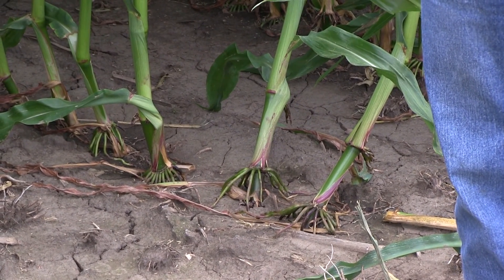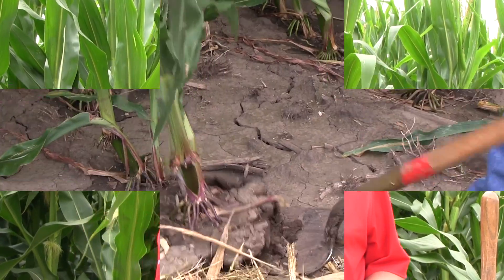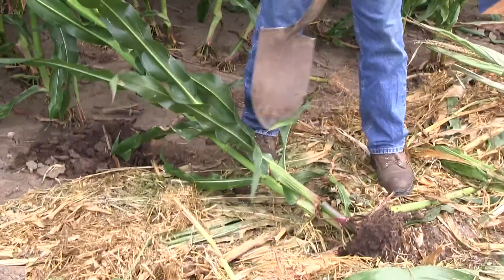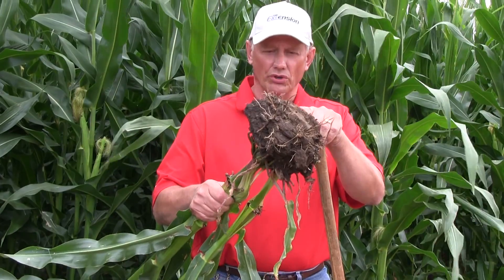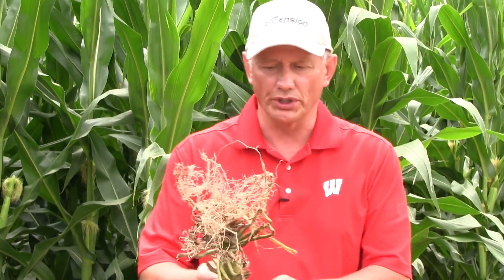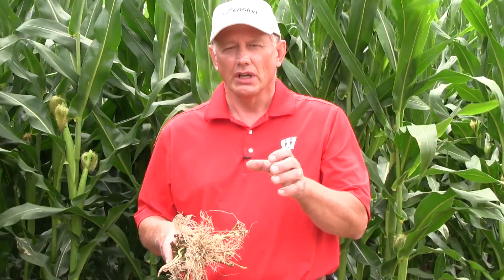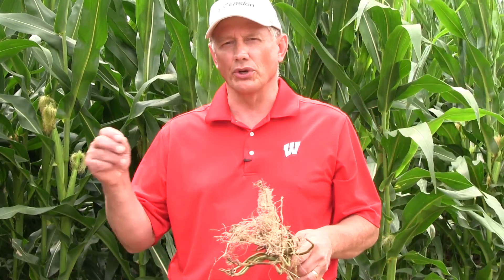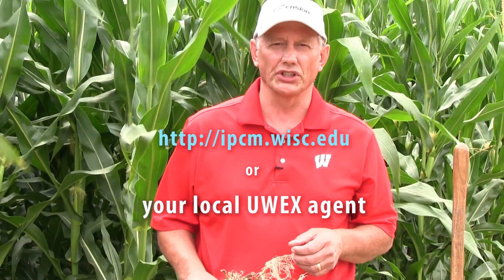Corn rootworm: How to validate your management decision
Mid to late July in Wisconsin is the time you can validate your corn rootworm management decisions by checking for root damage. This is the time period just after feeding damage would have occurred, and just before regrowth would start to mask the damage.

Bryan Jensen with the University of Wisconsin Integrated Pest Management Program takes you into a corn field to show you how to dig corn roots to use for rating damage.

Also view this root rating video.